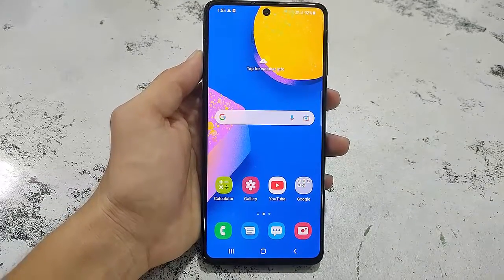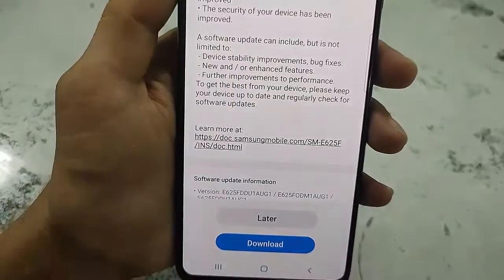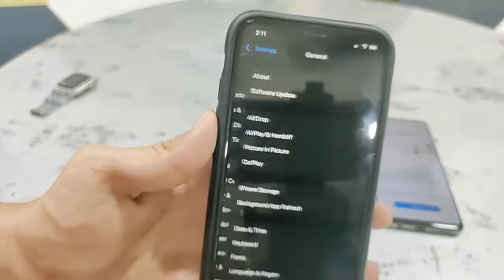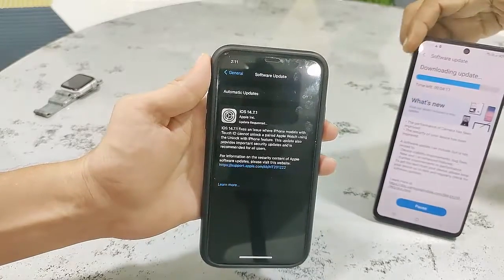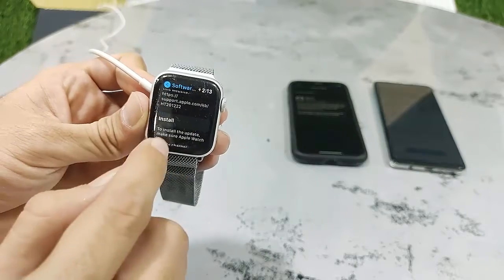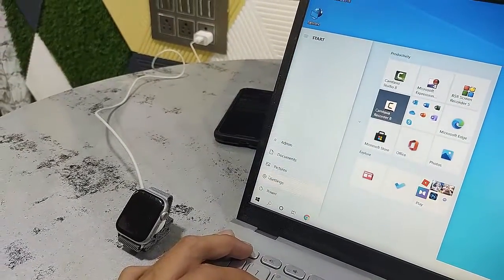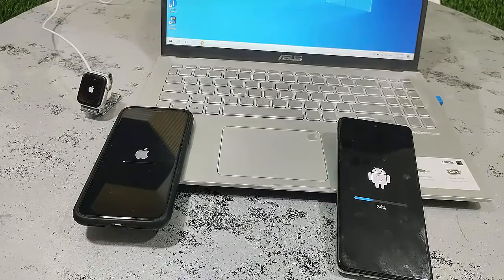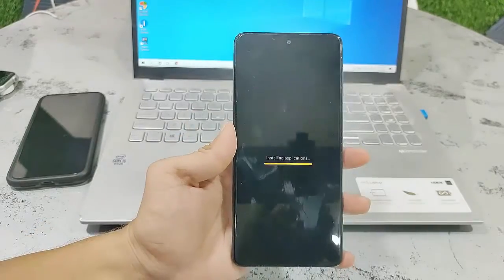Software Updating My Devices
Updating my iPhone, Apple Watch, Samsung Phone & Windows 10